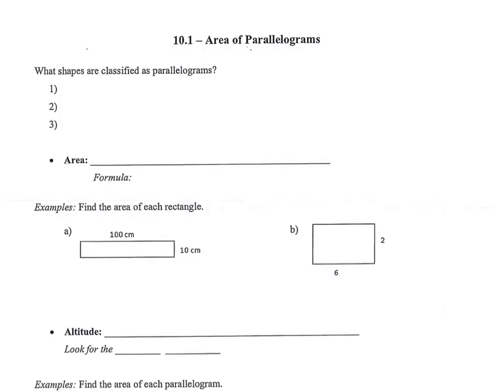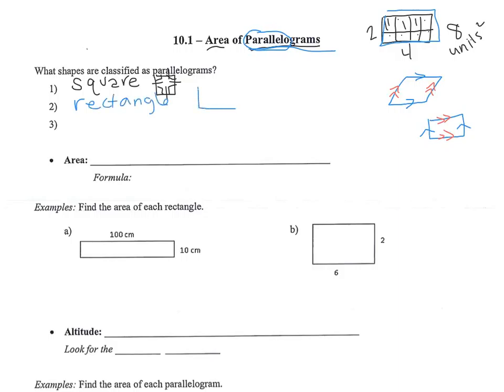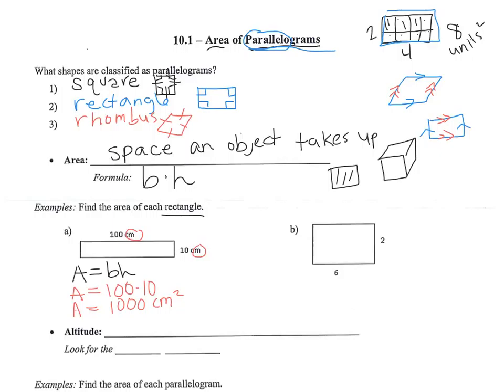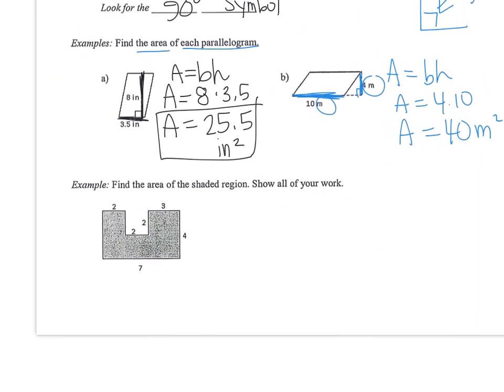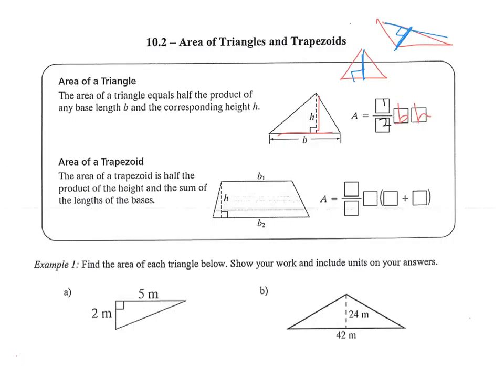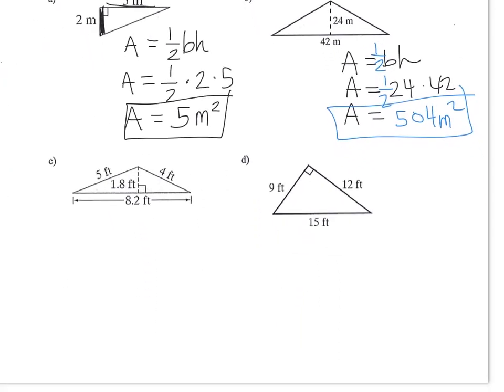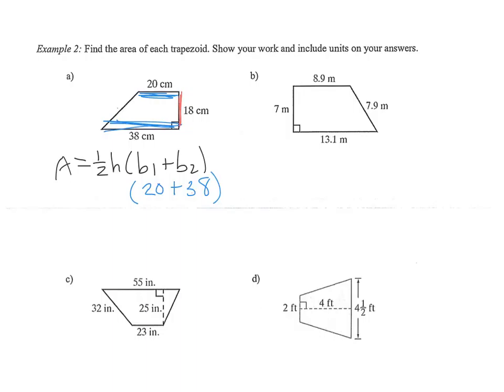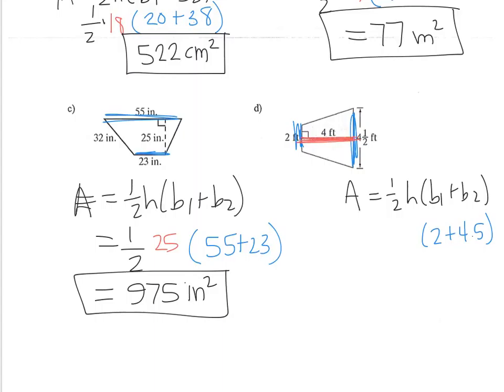Explanation for PreAlgebra 10.2